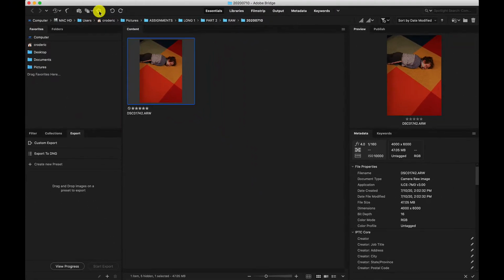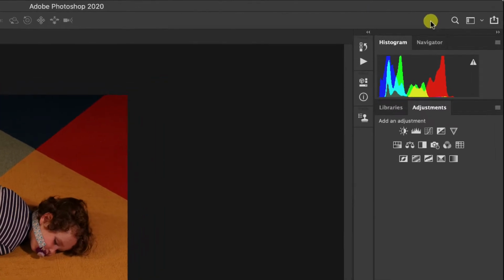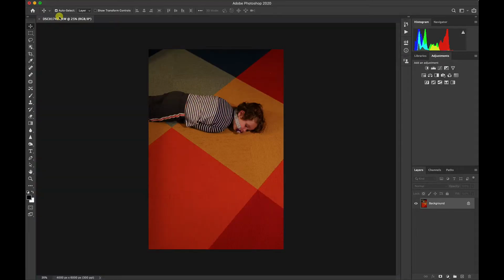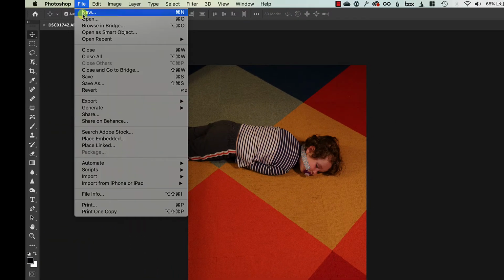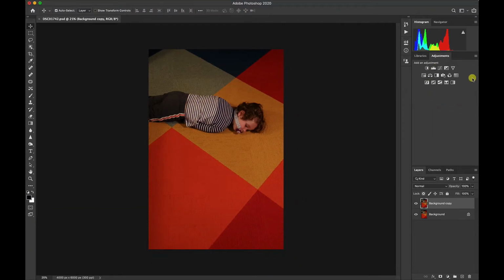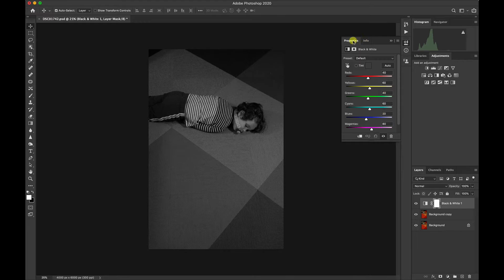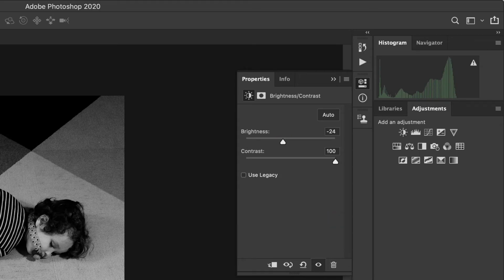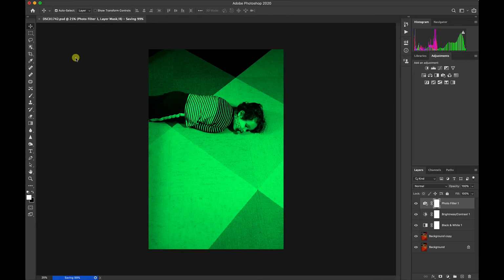WORKFLOW PART3 (SU22)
Table of Contents:

00:16 - INTRO - FROM BRIDGE TO PHOTOSHOP
00:32 - CAMERA RAW
02:00 - PHOTOSHOP INTERFACE
03:45 - 1ST: DUPLICATE BACKGROUND LAYER
05:00 - 2ND: SAVE AS A .PSD
05:58 - ADJUSTMENT LAYERS
07:10 - BLACK & WHITE ADJUSTMENT LAYER
09:00 - BRIGHTNESS/CONTRAST ADJUSTMENT LAYER
09:30 - PHOTO FILTER ADJUSTMENT LAYER
10:29 - DON'T FORGET TO SAVE!!!